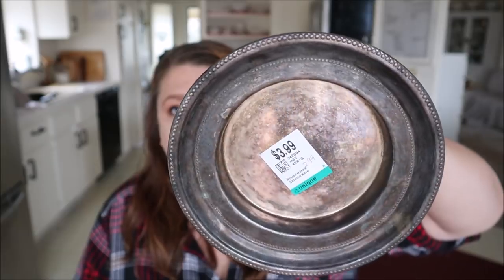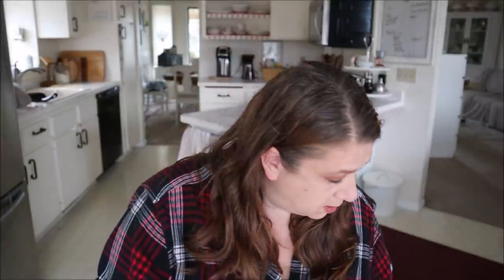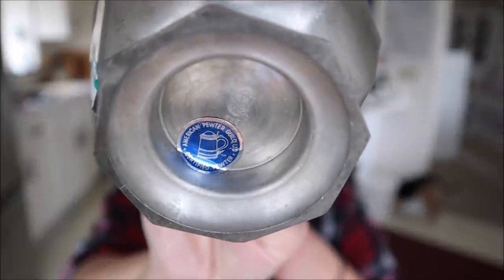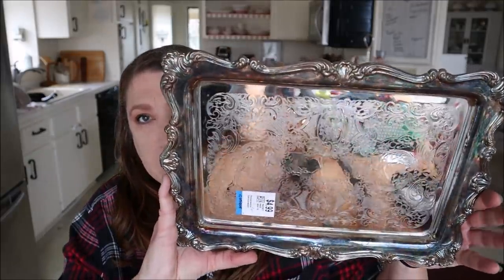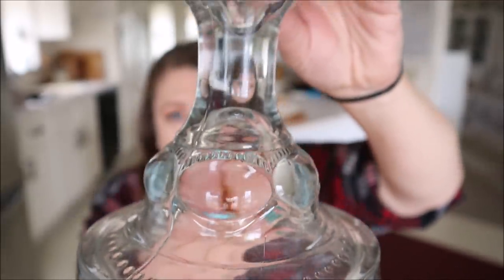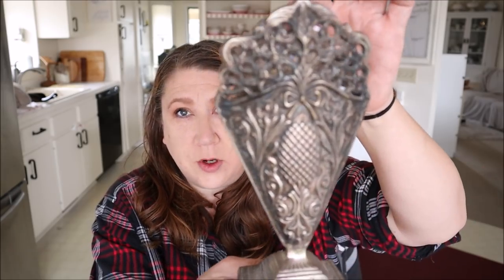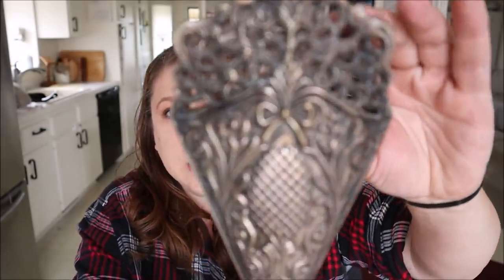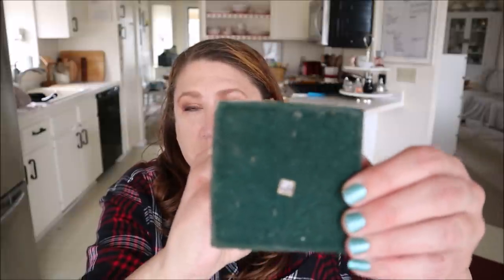Thrift Store Thursday #122 | Vintage Decor Haul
Hi Everyone!  Welcome to another Thrift Store Thursday.  I have wonderful vintage haul to share with you.  Enjoy!

Mailing Address:
Robin Johnson